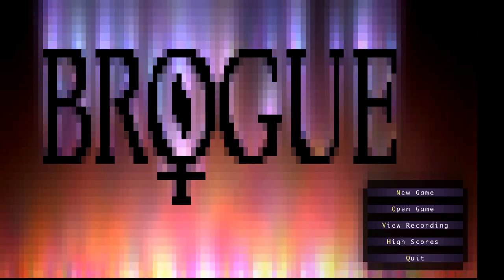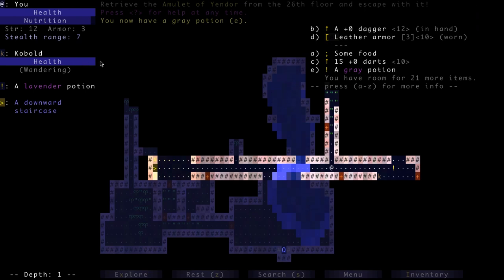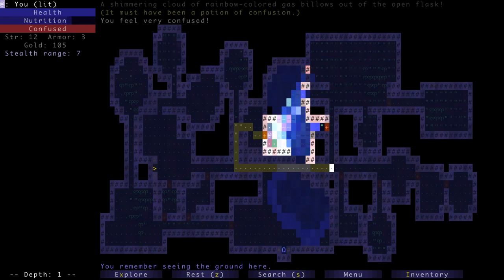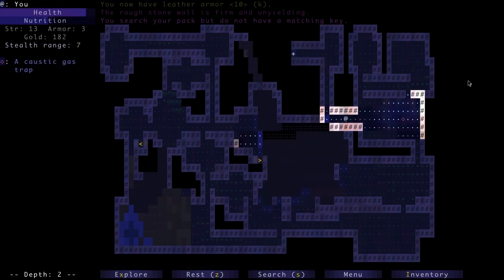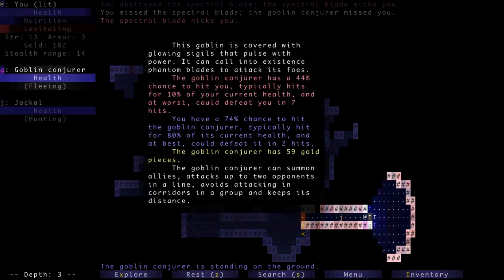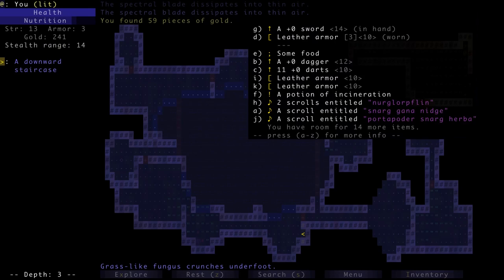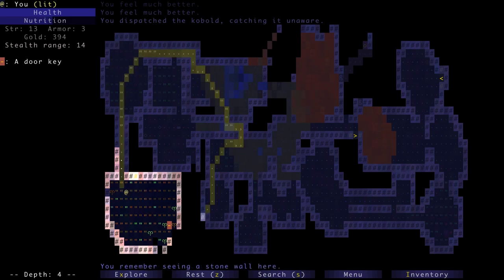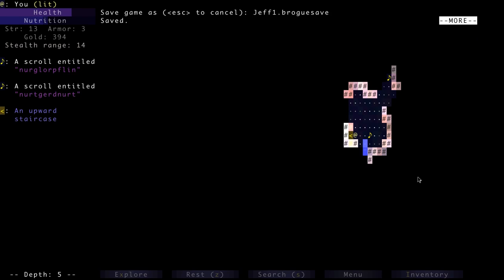Let's Play Brogue - Ep 1: This is the Beginning of a Beautiful Broguemance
Episode 1 of a playthrough of Brian Walker's Brogue, Ver. 1.7.5.